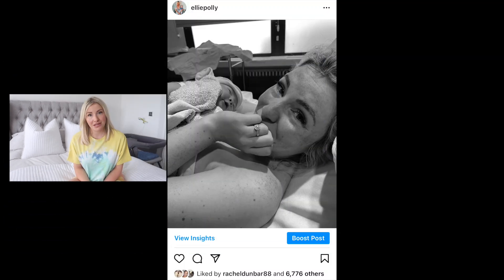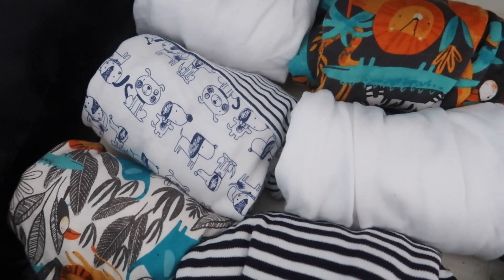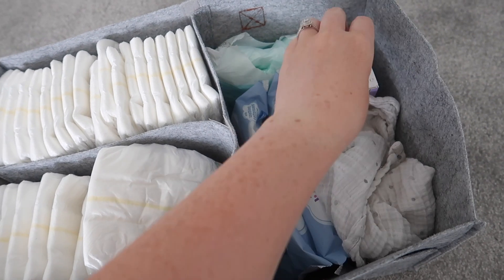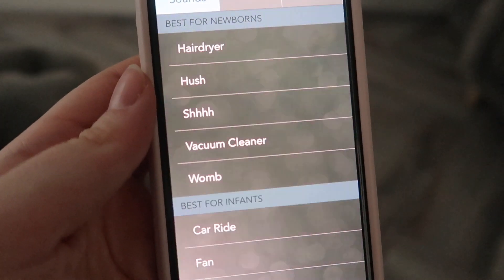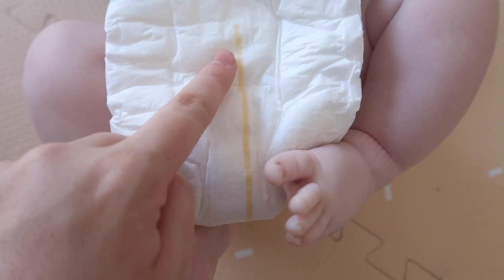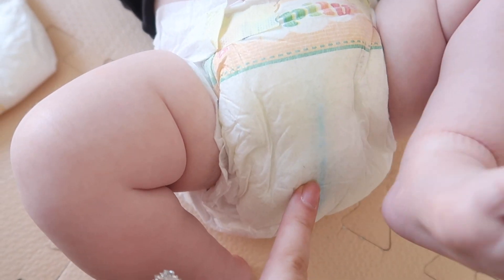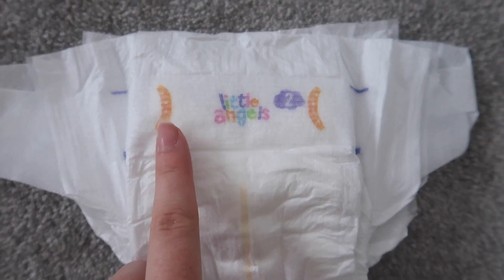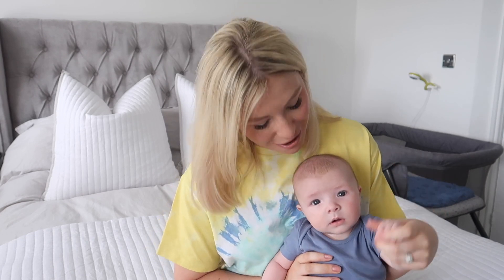NEWBORN BABY HACKS | LIFE CHANGING MUM TIPS | ellie polly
NEWBORN BABY HACKS | LIFE CHANGING MUM TIPS

My name is Ellie, I am 30 years old. I became a Mum for the first time in April 2017 and i am expecting my second baby in April 2021. About 10 months after my son was first born , I picked up my camera and started filming our little life. I love to do realistic vlogs showing what it's like to be a Mum, however i also love sitting down and filming videos where I can have a good chat about things I think are interesting and (hopefully) helpful. I also love cleaning , interior design, fashion. so you will find a lot of videos based around this as well.

xx